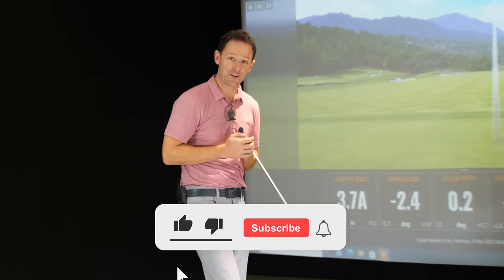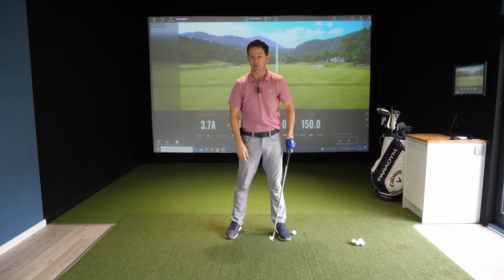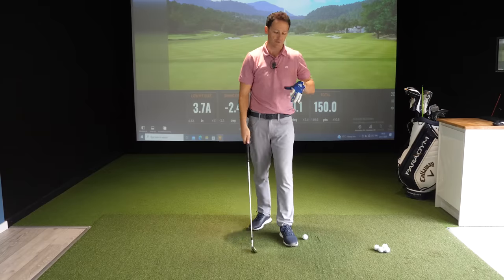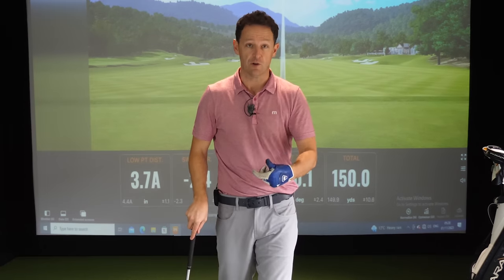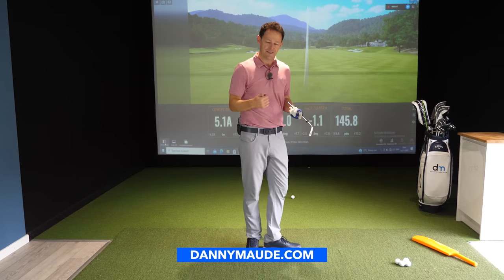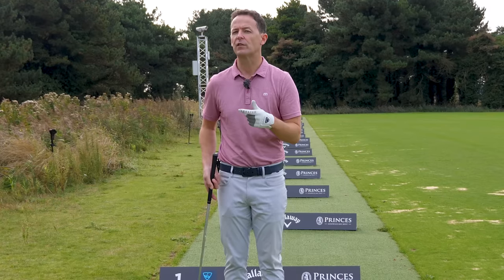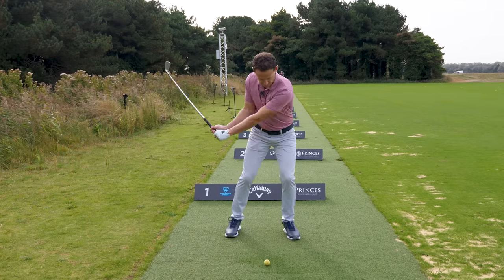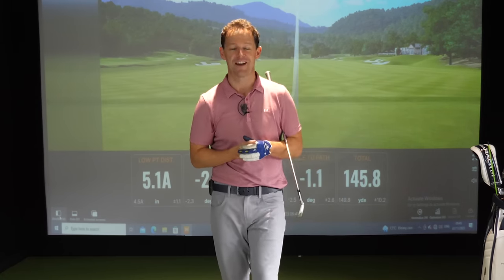Hit Your Irons Further Using This Shorter Golf Swing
Imagine if I told you that you could gain 20 accurate yards with a golf swing shorter than your current one...Well in this week's golf lesson you are going to see how Danny Maude is adding 20, 30, 40 and sometimes 50 yards to golfers in a single session with a super short backswing.

At the start of the video he shows you the two key things you need to know to improve your contact whether that be with your iron swing or driver swing. As he says "there's no point trying to gain distance if you haven't first got a consistent strike"

Once you have the strike you will have already gained some yards but then it gets interesting. To get you to hit the ball longer Danny gets you to do it with NO Backswing. The results are crazy. Check it out here 👇

Get full access to Danny's Free Practice Plan Here where you also get to post your golf swings for review

Be prepared though. If it's a quick fix you are after Im not your man. Here I will give you step-by-step advice that you can take straight to the practice ground and apply to the course but it will require you to get stuck in, screw up…a lot, practice some more and then watch those scores tumble

We look at 3 things:

1. How to stop slicing your driver
2. How to swing more in to out or how to swing more inside out
3, How to get the correct impact position with driver